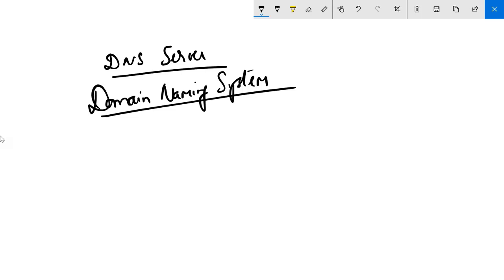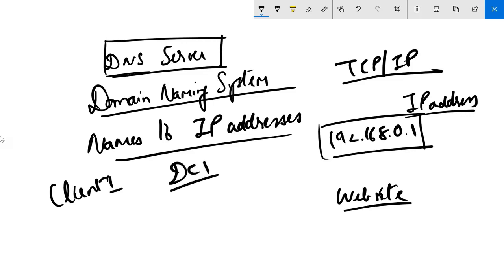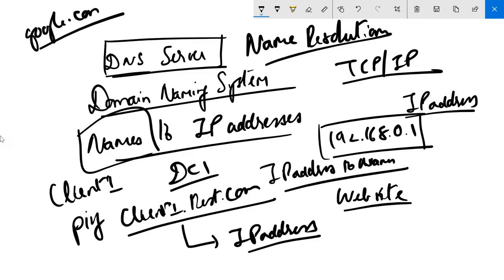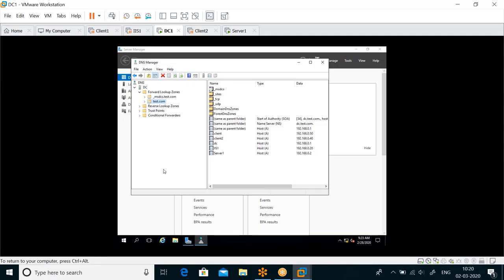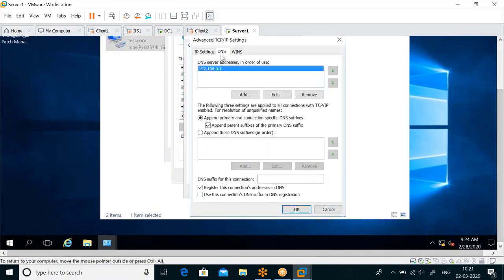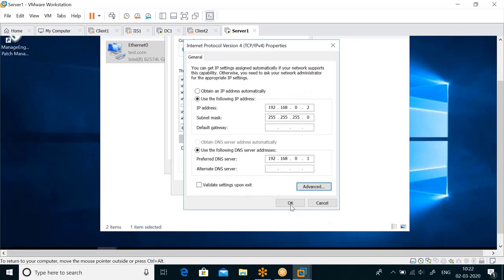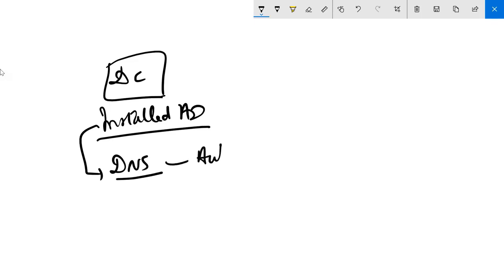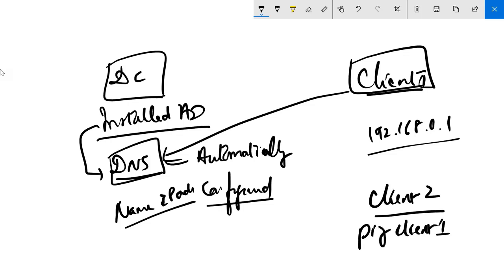Part 9: Understanding the concept of DNS -Windows Server Admin Complete Course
In this session, you will learn the basic concept of a DNS Server. Understanding how DNS Server fits into the Network Infrastructure. View Zone information in the DNS Server. View DNS Server records. Understand the concept of Dynamic DNS and how the client updates it's records on the DNS Server.

More about myself :
I am Michael Travasso, I have been Microsoft Certified Trainer for the last 10 years and I have a total of 20 years of experience in the Information Technology space. I conduct training on various technologies like Windows Server 2019, VMware, Hyper-V, Failover Clustering, Ethical Hacking, AWS, Azure Admin, Architect and Security